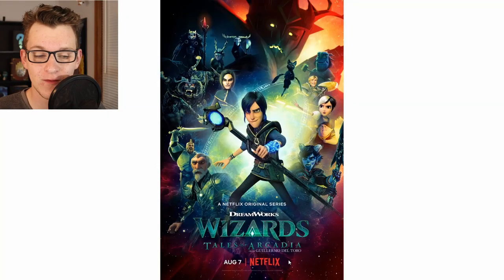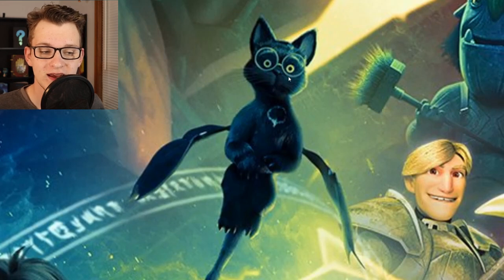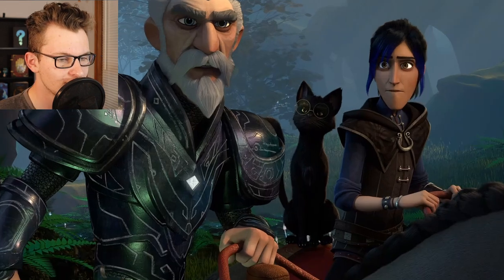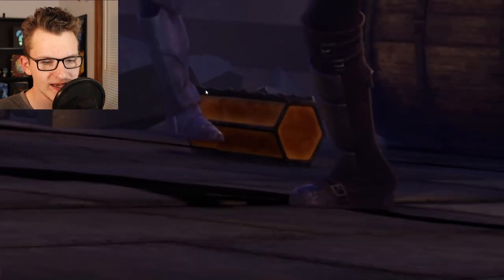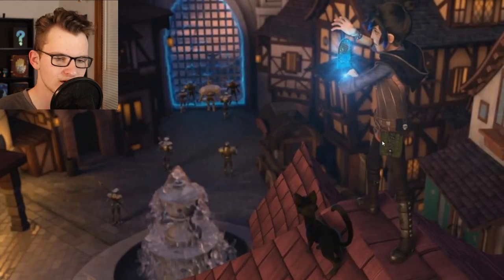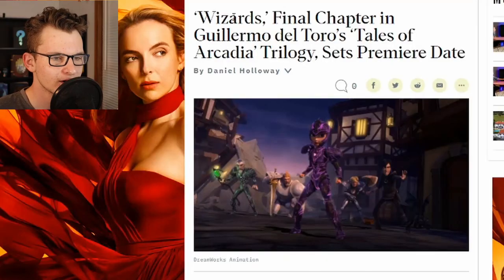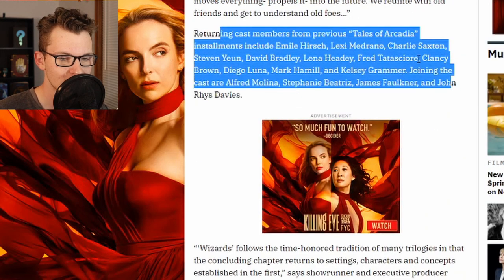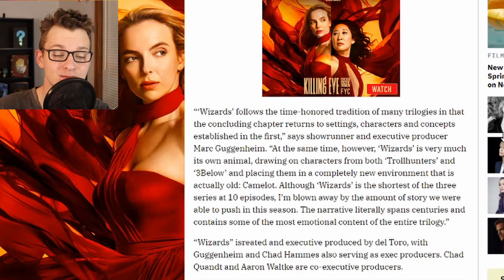Wizards: Tales of Arcadia NEW IMAGES REVEALED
We finally got the high resolution version of the Wizards: Tales of Arcadia poster, and other new promotional images, and a release date, and plot details!! I'm hoping that the trailer comes out soon. So excited to experience this series!!!